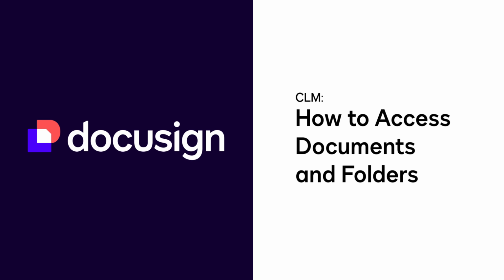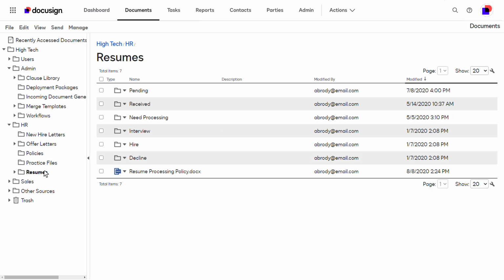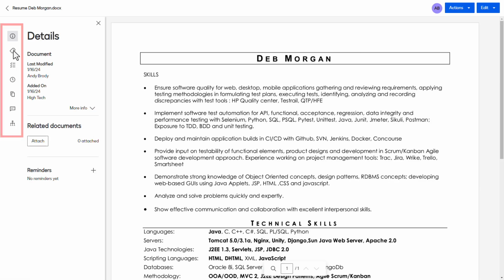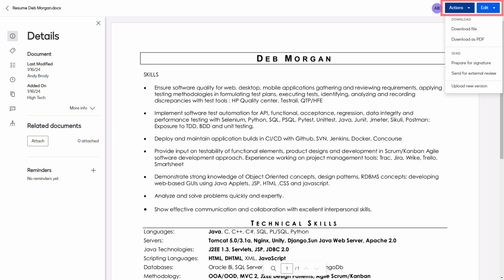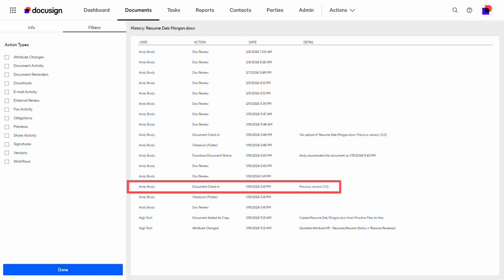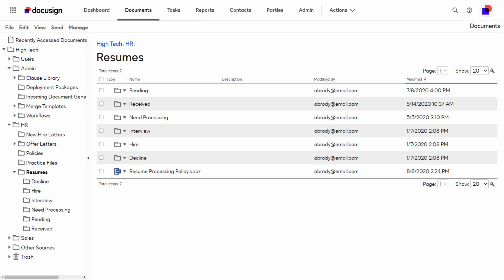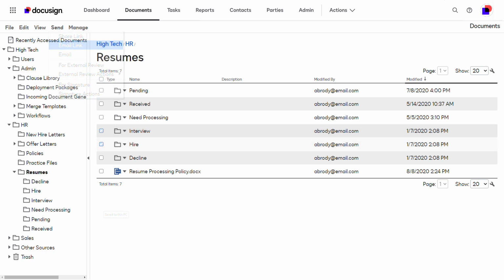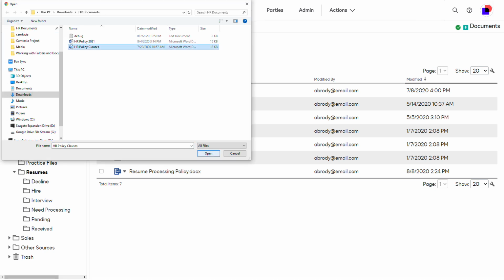Docusign CLM: How to Access Documents and Folders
In this video, you learn how to navigate within Docusign CLM to access documents and folders. Docusign CLM (Contract Lifecycle Management) allows organizations to streamline the agreement lifecycle by transforming analog manual processes into a digital automated workflow.